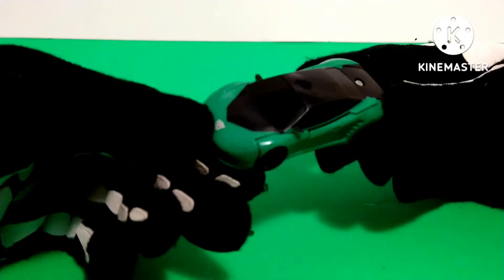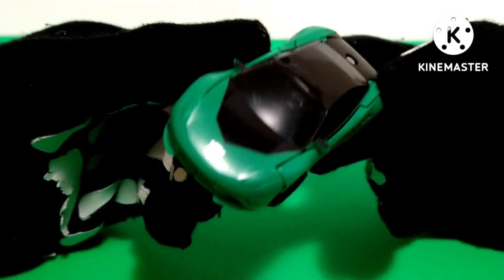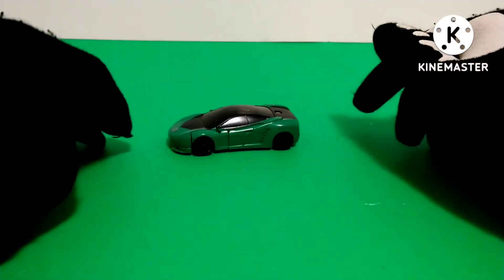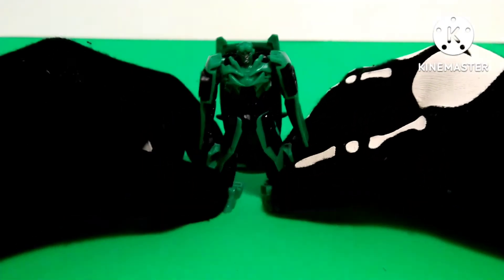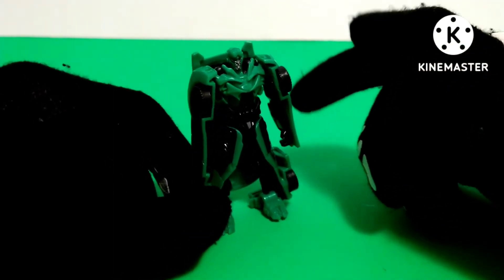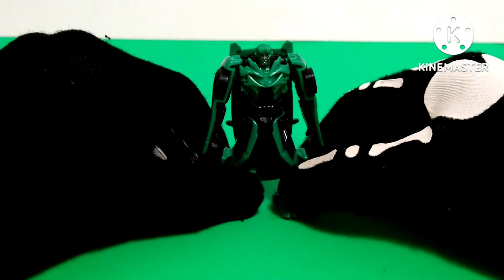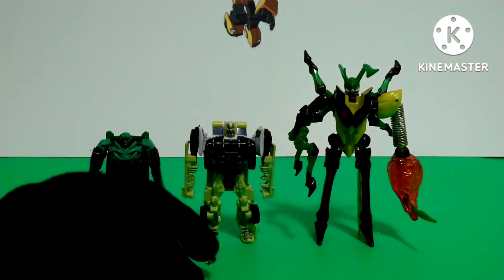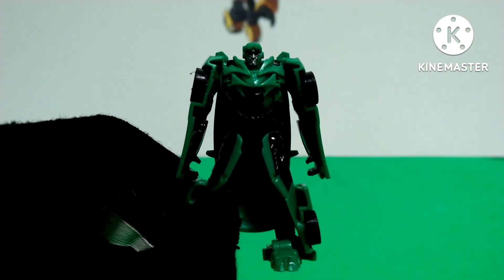Transformers the last knight: legends class Crosshairs review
This is a review on the transformers the last knight legends class Crosshairs.